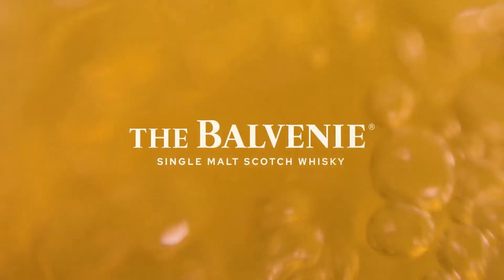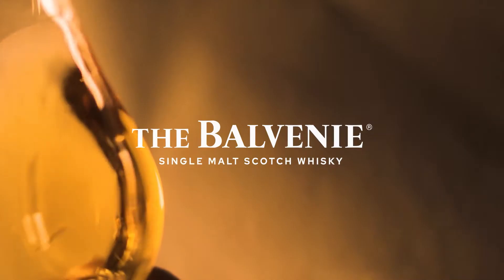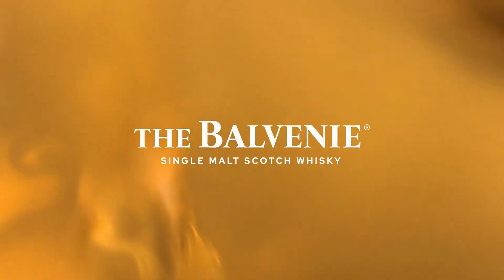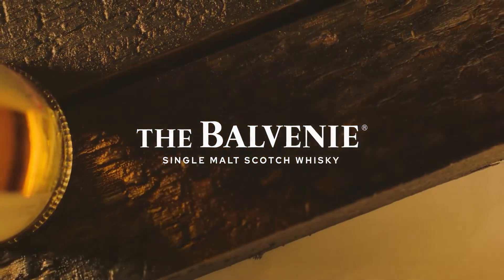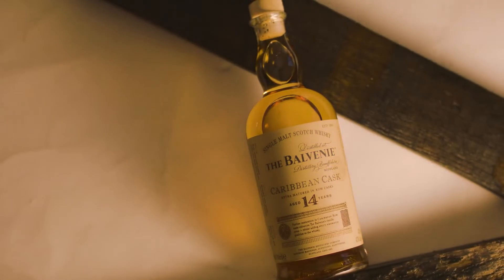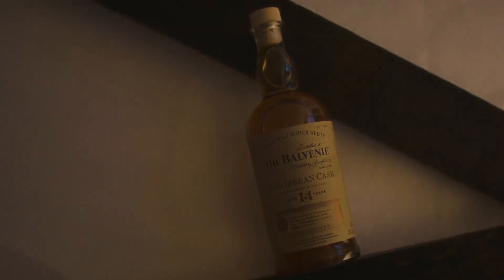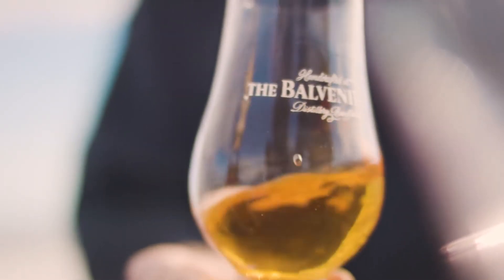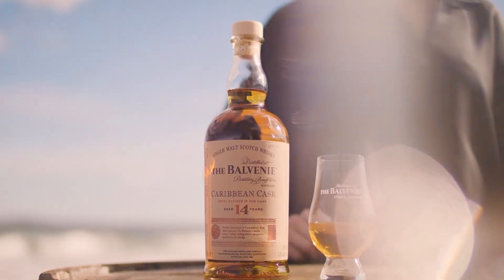The Balvenie Caribbean Cask 14 Year Old Single Malt Scotch Whisky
Finished in Caribbean rum casks for a rounded vanilla sweetness and fruity character.